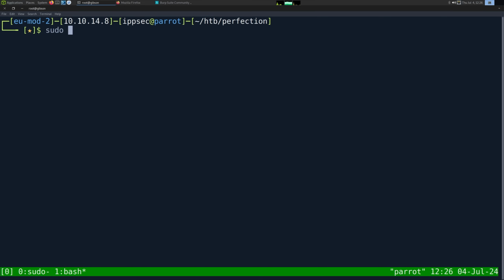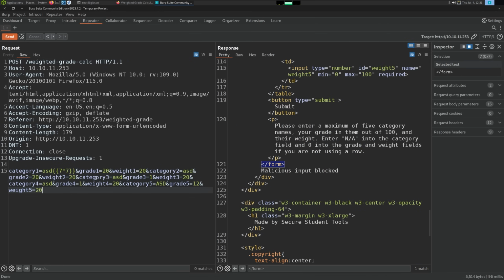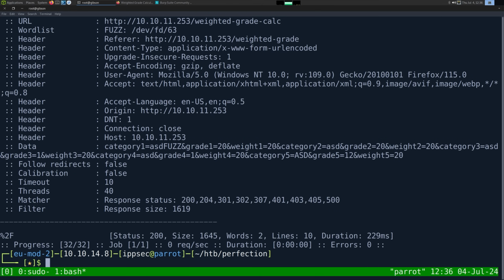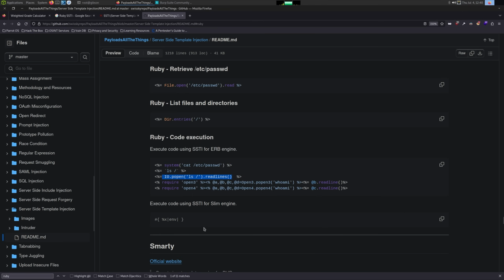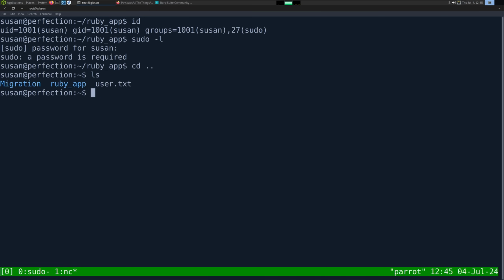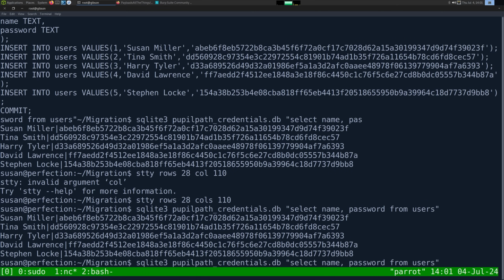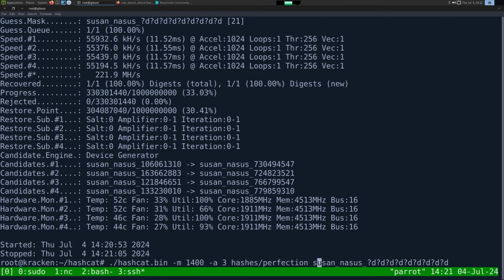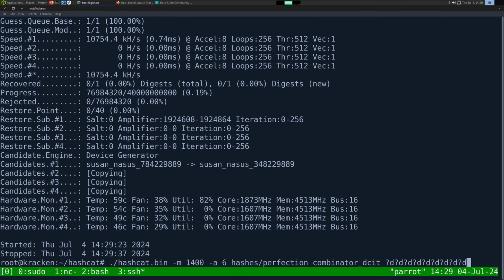HackTheBox - Perfection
00:00 - Introduction
00:50 - Start of nmap
02:50 - Discovering the Weighted Grade Calculator which we will exploit
04:50 - Using FFUF to enumerate all bad characters and discovering we can't send any symbols
07:10 - Quick bash one liner with JQ to URL Encode each line of our wordlist
09:30 - Discovering a New Line character breaks the search for Bad Characters, then getting a shell on the box
14:40 - Shell returned, looking at the source code and seeing the "Bad Character" filter was really a regex whitelist
18:50 - Discovering mail that says the password format in the database
21:50 - Using hashcat Bruteforce mode to crack the password